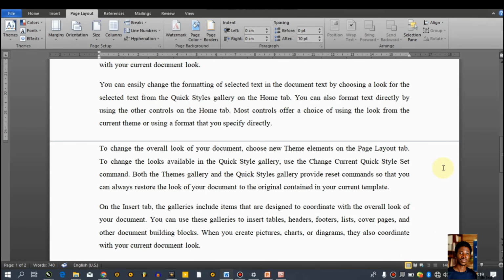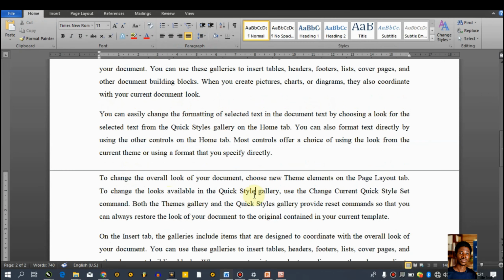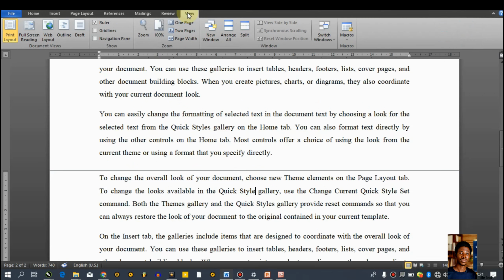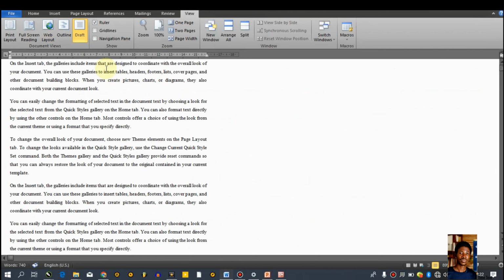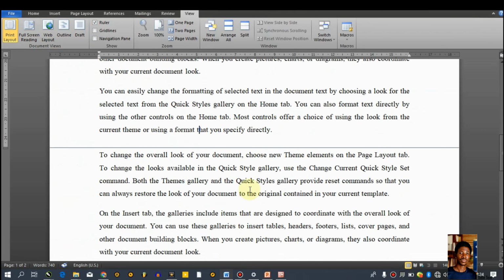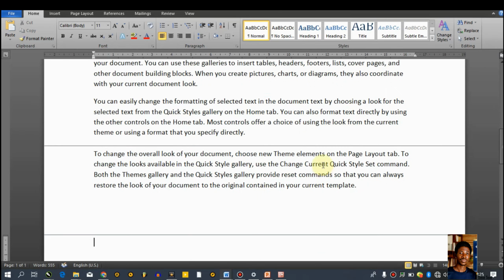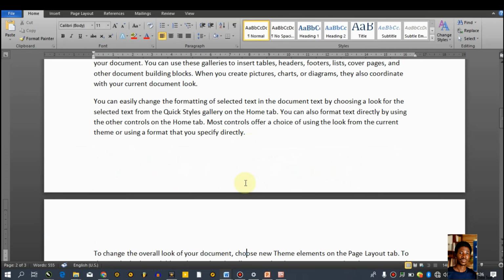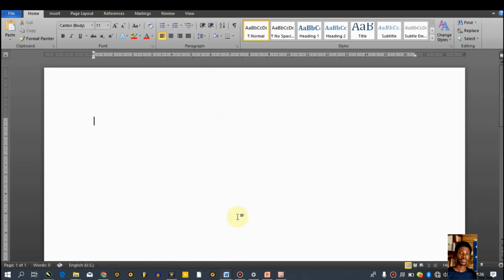Header and Footer Missing in Microsoft Office Word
Has Word stopped showing the blank area between each page's end and beginning? I demonstrate in this video how to make your paper appear as it should, providing an enjoyable reading experience.